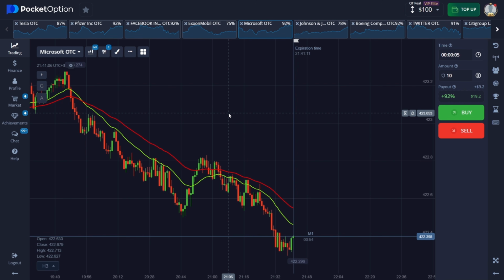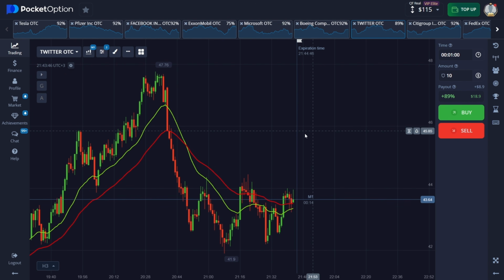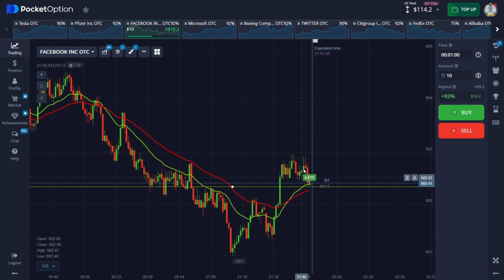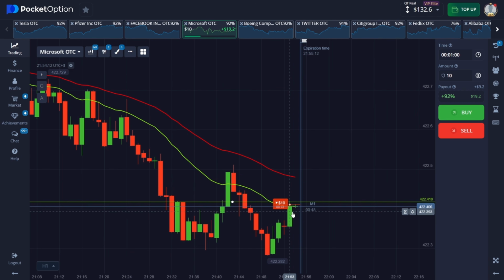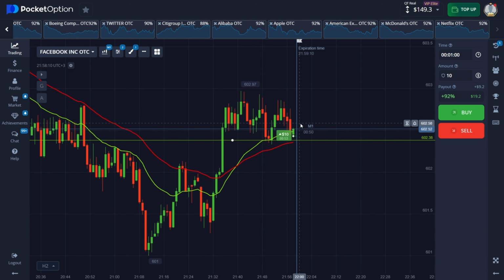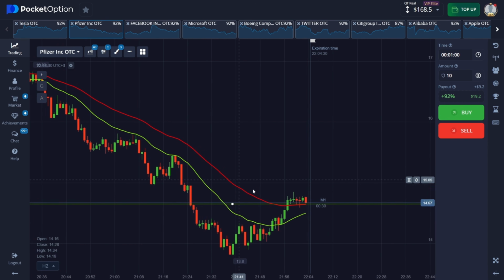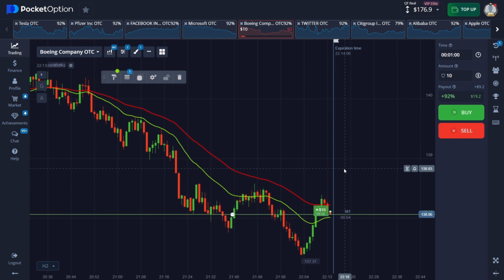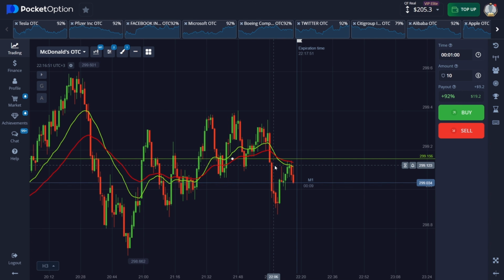My Step-by-Step Trade Scaling Method Explained (Live Example)